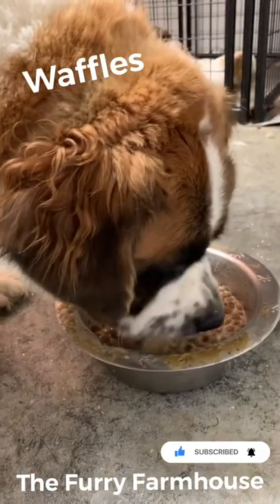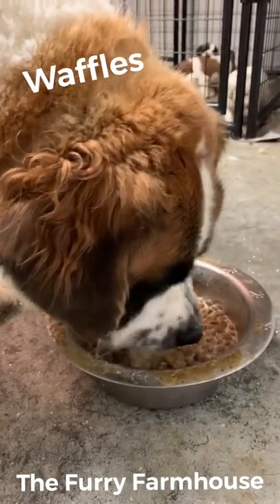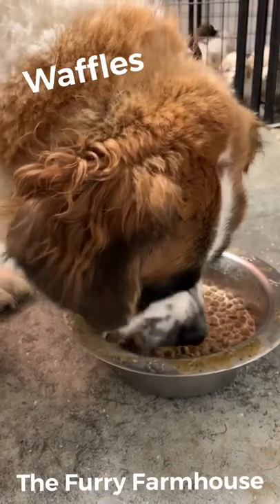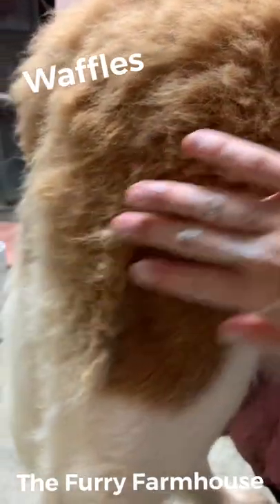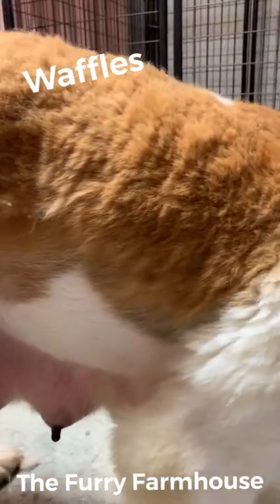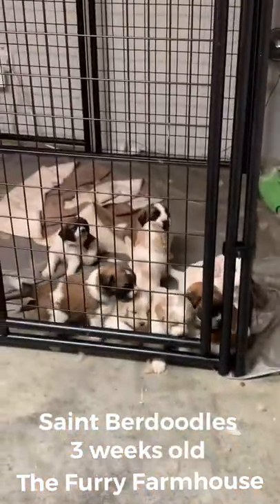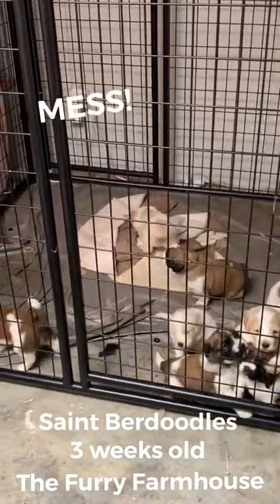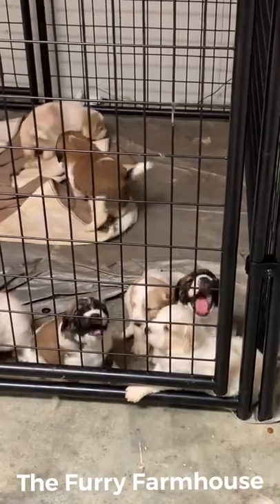Saint Berdoodle Puppies!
What does Waffles, momma Saint Bernard, eat while nursing? What are the puppies up to at 3 weeks 5 days old? So much fun!